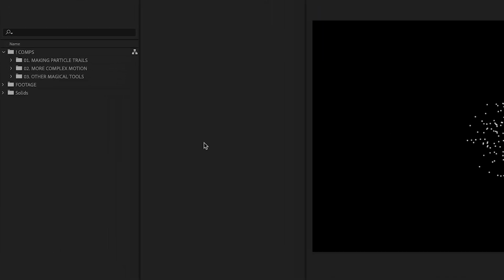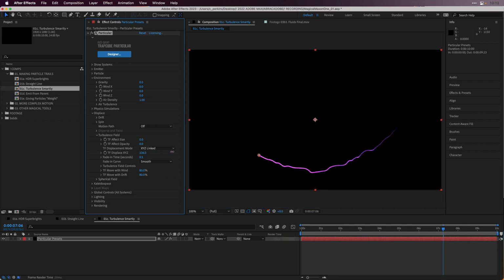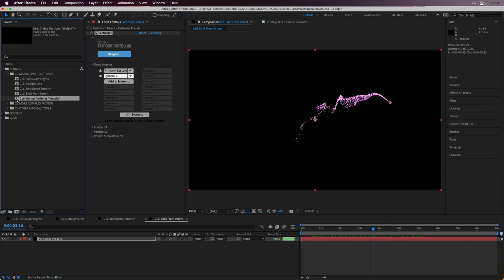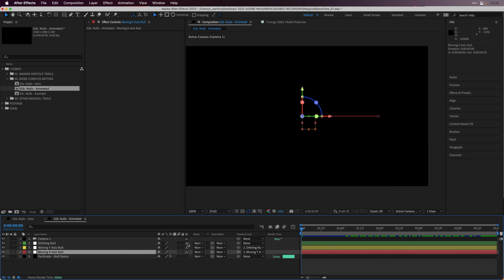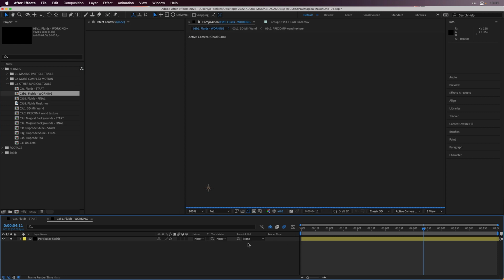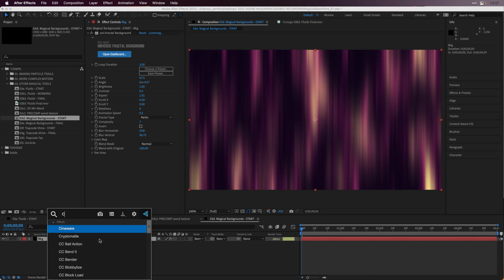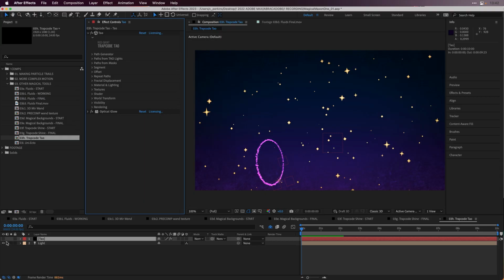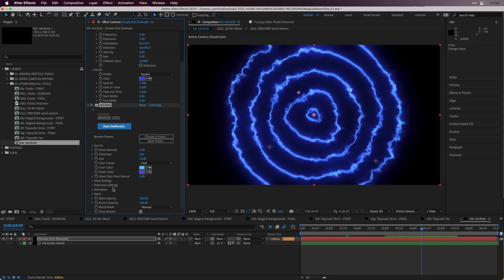Creating Magical Effects in After Effects, with Trapcode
Creating Magical Effects in After Effects, with Trapcode and Red Giant Universe, with Chad Perkins.

Relive some of the creative presentations by the Maxon Training Team at Adobe MAX 2022, showcasing fast and easy ways to create stunning visuals in Maxon and Adobe tools.